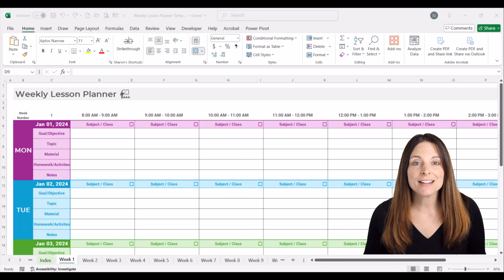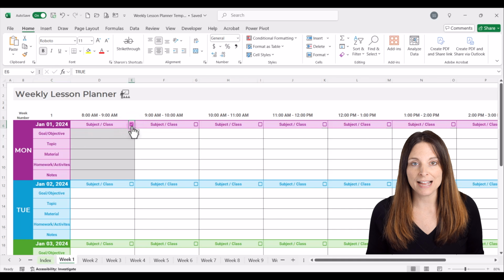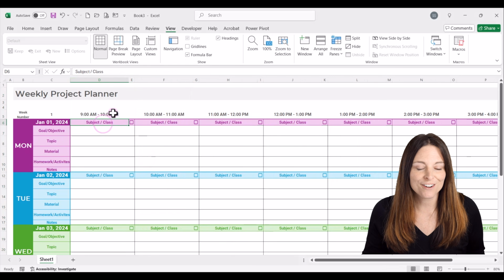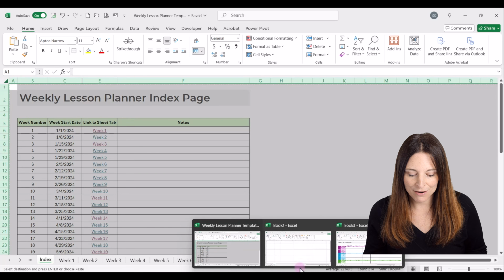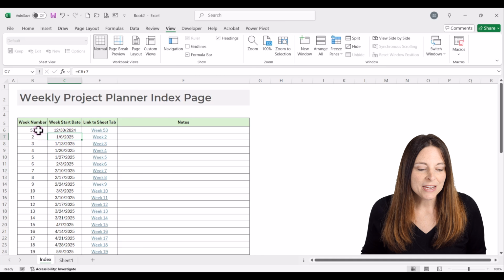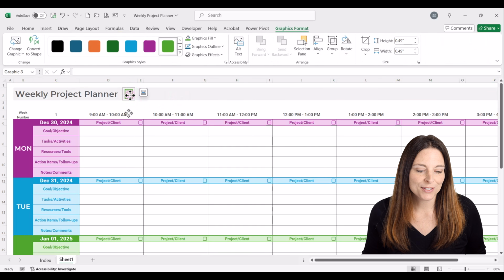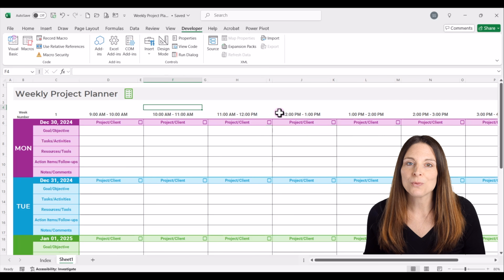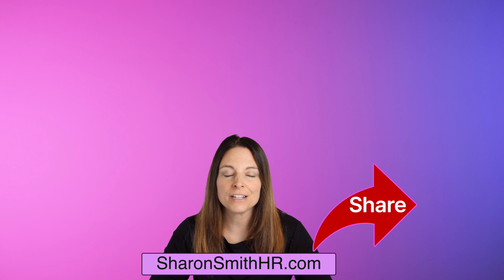Customize Weekly Planner Template in Excel - Create 2025 Weekly Planner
How to customize a weekly planner template in Excel. We'll transform a weekly lesson planner template in Excel for teachers, and turn it into a weekly project planner for work. See how to auto-populate dates and generate multiple weekly tabs at once. Use the new Excel checkboxes to apply custom formatting, and see how to set up an index table of contents tab for easy weekly planner workbook navigation with hyperlinks.

Use this template for any type of weekly planner, even for personal things like household chores, or a meal planner. We'll generate a new set of weekly tabs for next year so you can see how to repeat this and reuse the template each year.

You can purchase both the Weekly Lesson Planner and Weekly Project Planner templates to get a jump start

TIMESTAMPS ⏰
00:00 Weekly Planner Template in Excel
00:39 Excel Weekly Planner Key Features
02:43 Customize Weekly Planner to Project Plan
04:56 Create New Index Table of Contents in Excel
07:18 Insert Icon to Hyperlink Back to Index Sheet
08:34 Create Macro to Generate Each Weekly Sheet

We use the following VBA code in this video to generate the 52 weekly tabs in our Excel Weekly Planner template:

Sub DuplicateSheetAndUpdateDates()
    Dim startDate As Date
    Dim nextMonday As Date

    ' Define the starting date from Sheet1's C6 cell (first Monday date)
    startDate = Sheets("Sheet1").Range("C6").Value
    nextMonday = startDate

    ' Loop to duplicate the sheet 52 times
    For i = 1 To 52
        ' Duplicate the sheet
        Sheets("Sheet1").Copy After:=Sheets(Sheets.Count)

        ' Set the new sheet as the active sheet

        ' Rename the sheet as "Week X"
        ws.Name = "Week " & i

        ' Update cell C6 with the next Monday
        ws.Range("C6").Value = nextMonday

        ' Calculate the date for the following Monday
        nextMonday = nextMonday + 7
    Next i
End Sub